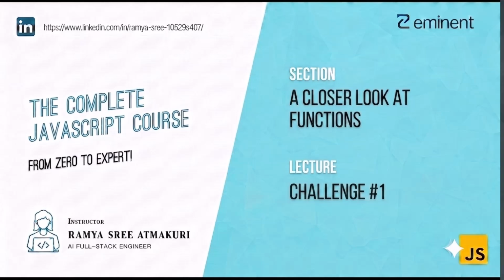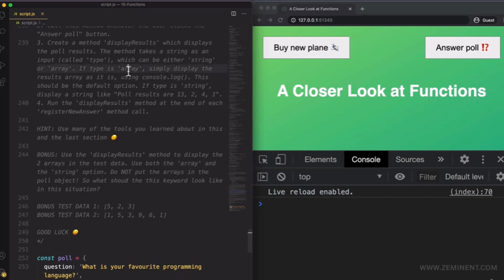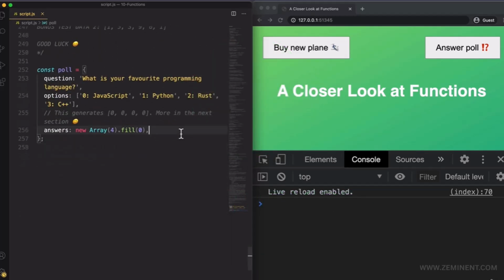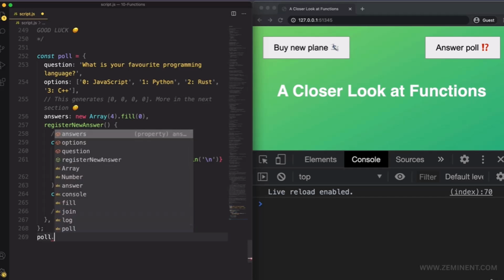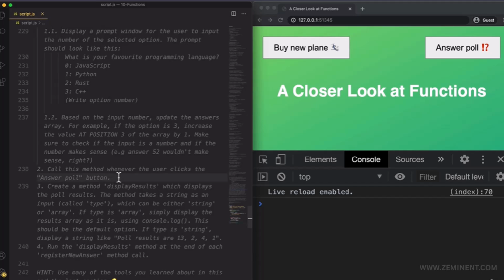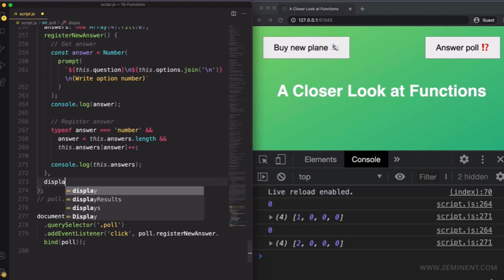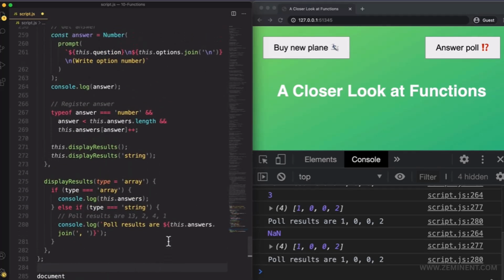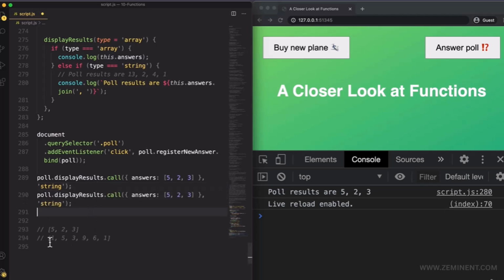Challenge #1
Ready to put your JavaScript knowledge to the test? In this video, you'll solve an exciting JavaScript coding challenge designed to improve your problem-solving skills and logical thinking. Follow along as we break down the solution step by step using clean and beginner-friendly explanations.